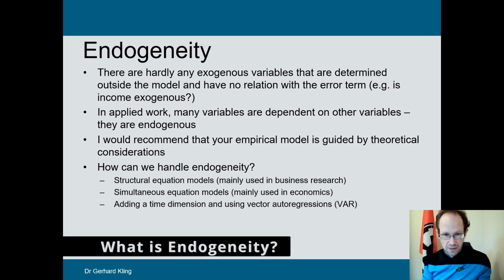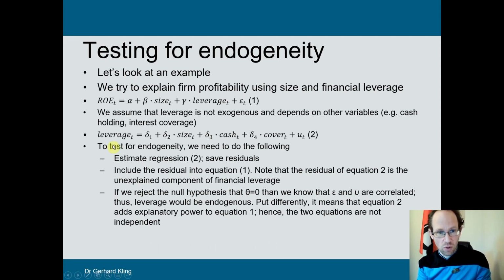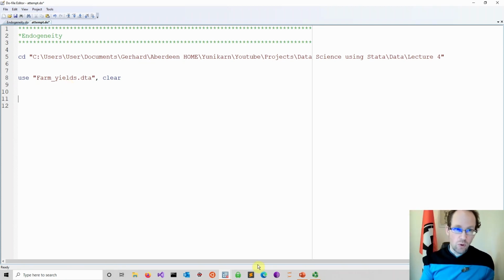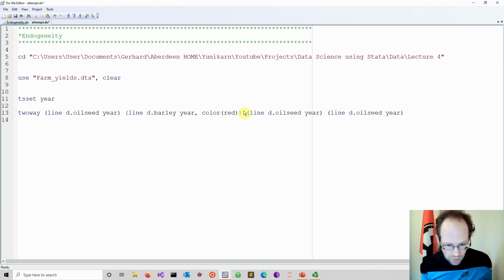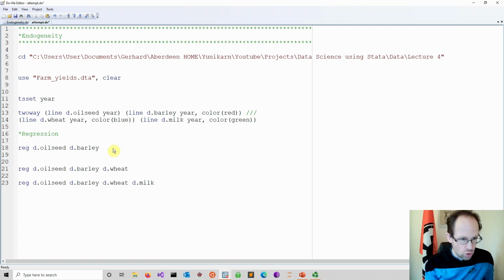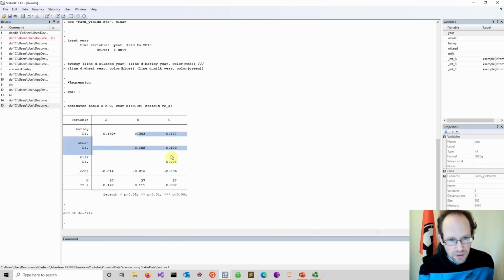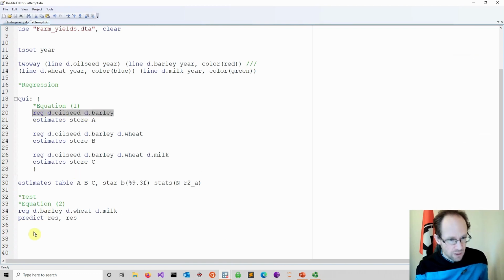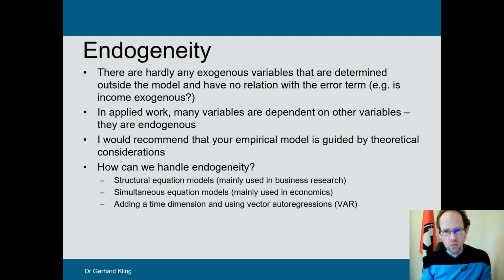Detecting Endogeneity in Data Science using Stata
【Ｏｎｌｉｎｅ　Ｃｏｕｒｓｅｓ】

This video explains how to detect endogeneity. Endogeneity is a common problem in regression analysis. I explain how you can detect this problem using an auxiliary regression approach. We discuss strategies to address endogeneity.

All the material, including slides, data, and the Stata code, is available on GitHub (see Channel pages for a link).

*Chapters*
0:00 Welcome
0:15 What is Endogeneity?
1:42 Detecting Endogeneity
3:08 Worked Example in Stata
11:33 How to fix Endogeneity?

This course offers a complete introduction to Data Science. You do not have to have any background in statistics, mathematics or the use of software (Stata). We will cover a wide range of topics, including (1) Introduction to statistical models and Stata, (2) Exploring data, (3) Regression analysis, (4) Post estimation analysis, (5) Analysing panel data, (6) Binary choice models, (7) Model specification, and (8) Measuring the immeasurable: CFA (confirmatory factor analysis) and SEM (structural equation models). The academic version of this course was developed using the title “Analysing Qualitative and Quantitative Data” at SOAS University of London (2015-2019). A much more applied version was created for HMRC and delivered from 2012 to 2015. This version is a very applied and hands-on experience in data science – modified for YouTube.